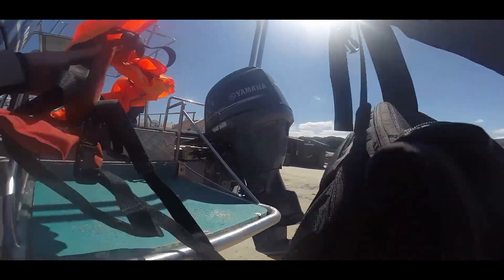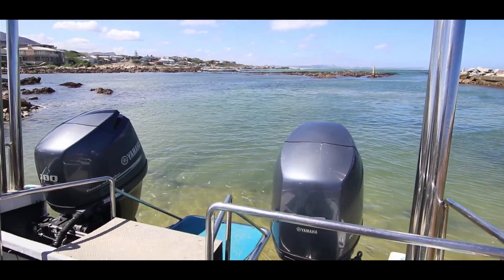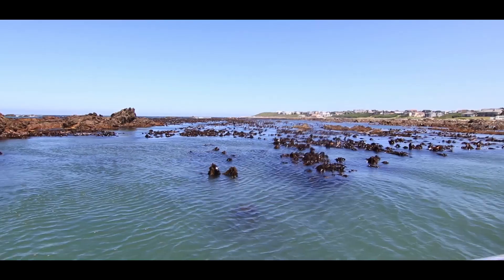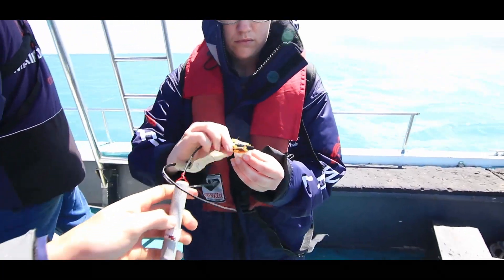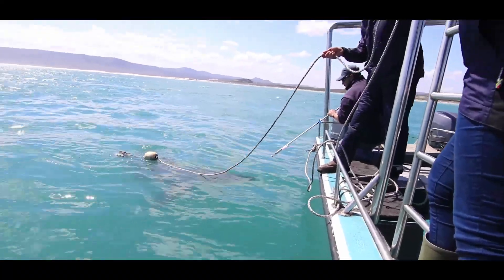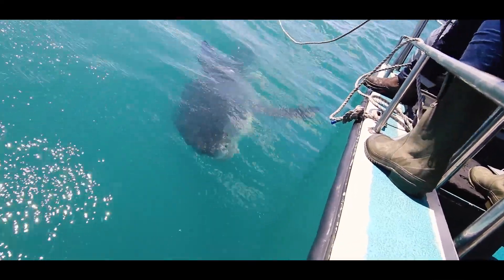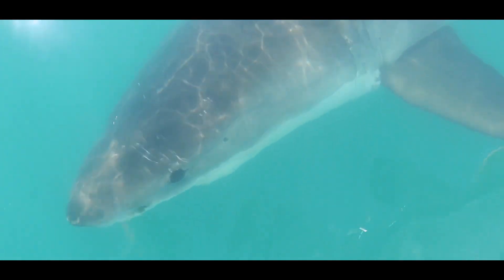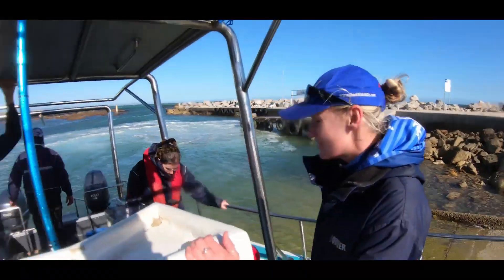Great White shark acoustic tagging in Gansbaai, South Africa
Our marine biologists explore the movement ecology of Great White sharks within the greater Dyer Island area through the use of acoustic tags. Sharks are fitted (tagged) with acoustic transmitters.

A permanent network of 13 receivers, anchored to listening stations across the greater area record shark movements via these receivers. The data gathered from the “shark tracks” allows our marine biologists to analyse shark movements. This work is done in collaboration with the African Tracking Platform, which incorporates data from all tagged species along the coastline.

This shark was named Clover, by our Marine Dynamics Academy Interns from Ireland.

To find out more about supporting our shark research, please

Video footage and sound by Jack Kelly.
Narration by marine biologist, Alison Towner.